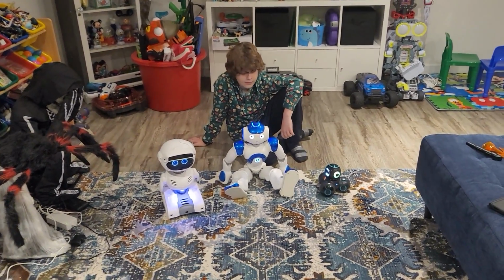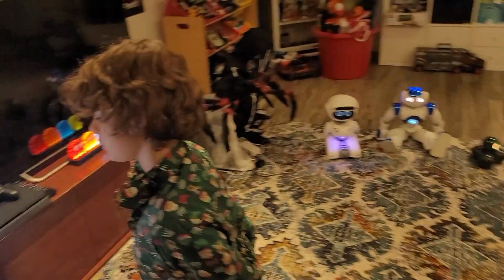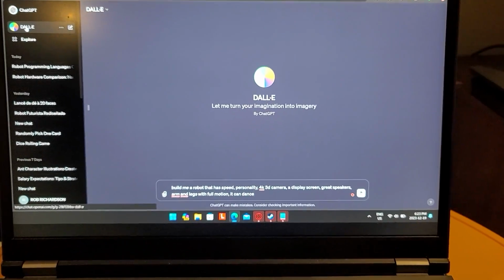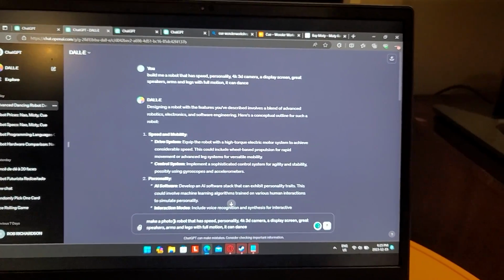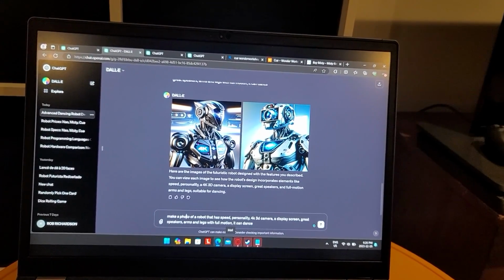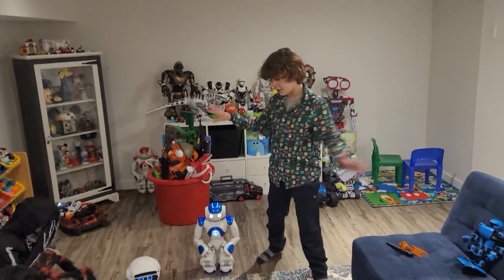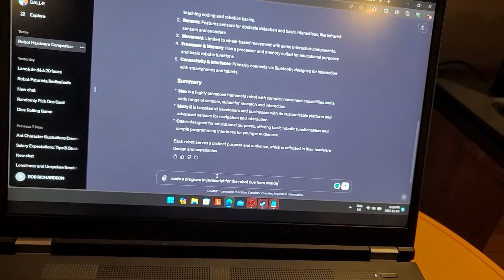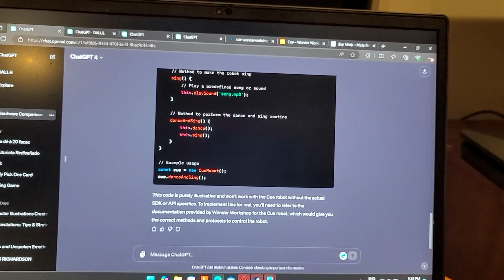Coding Robots! NAO, Misty II & Cue Robots You Can Program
In this video on Ben’s Stuff, we check out three awesome robots you can code with: NAO, Misty II, and Cue!

Each robot brings something different to the table. NAO is an advanced humanoid robot used in education and research, Misty II is a developer-friendly robot packed with sensors and customization options, and Cue by Wonder Workshop is a fun coding robot made for learning and problem-solving.

Ben takes a look at what makes each robot special, how they can be used for coding, and why robots like these are great for learning, STEM, and future robotics.

Which coding robot would you want to try first?